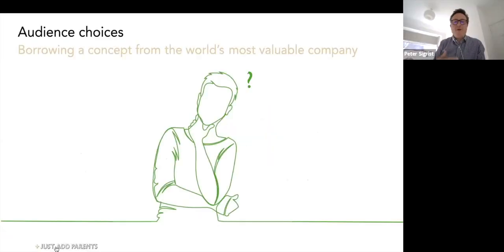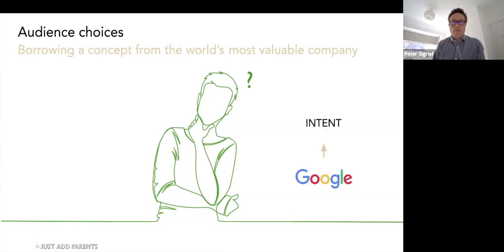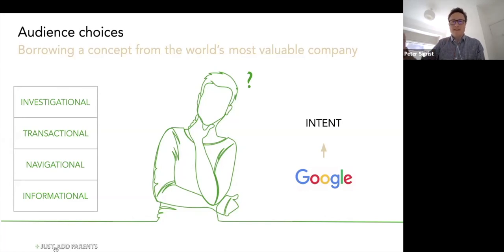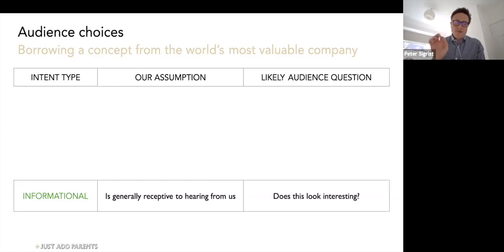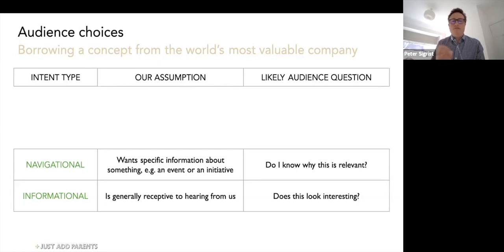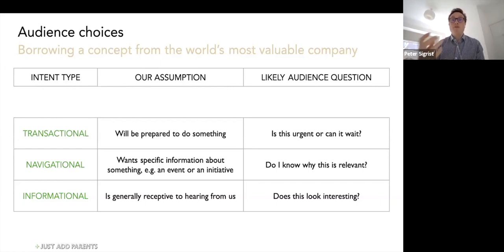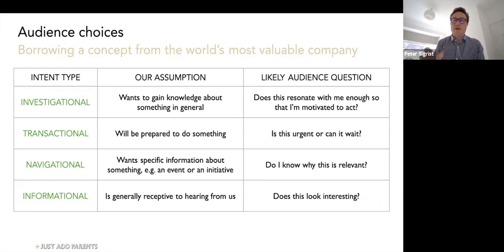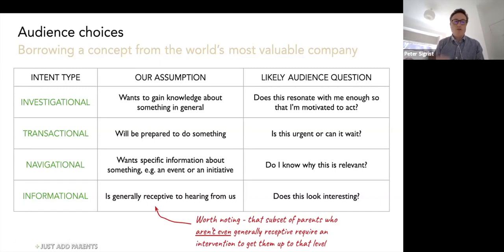Chapter 3 Intent Just Add Parents W1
Chapter 3 of Workshop 1 - the first Just Add Parents free parent communication workshop for school leaders and teachers. This chapter discusses a modified version of the intent used by Google and SEO practitioners to understand the user context, and applies it to parent communication.